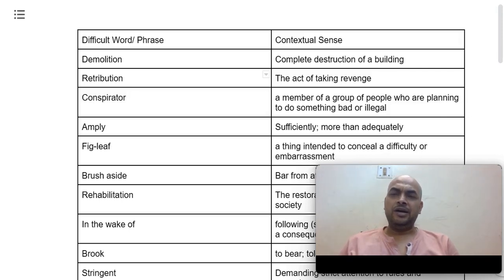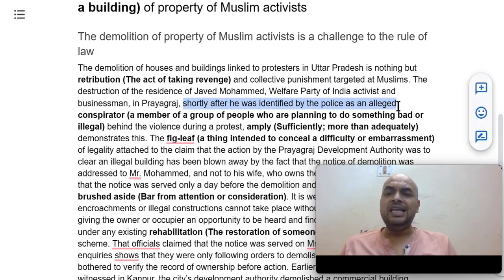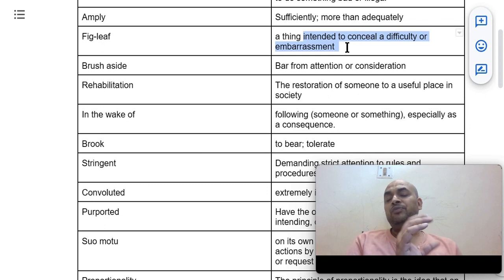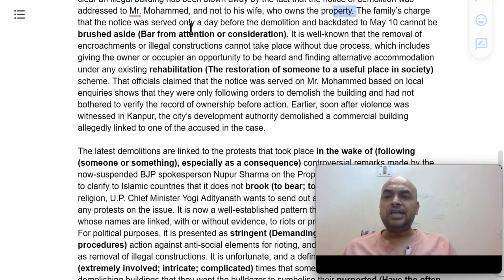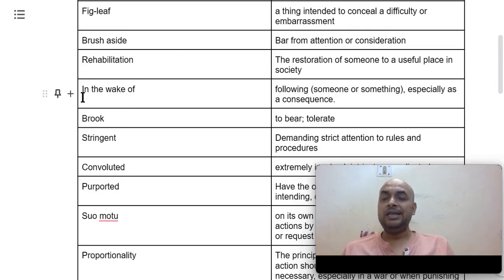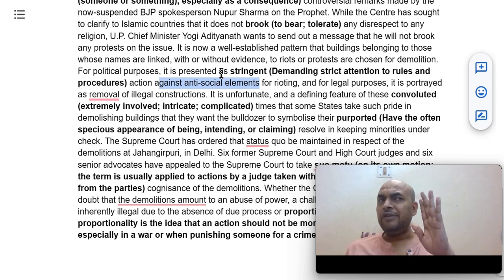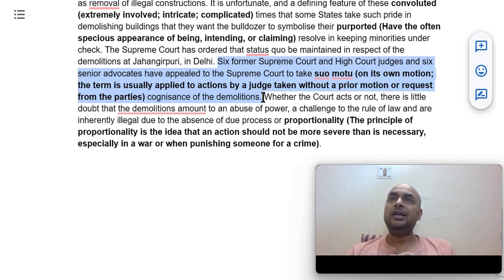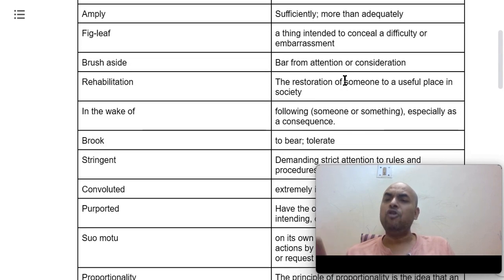Hindu Vocabulary Revision Series Day 63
📥PDF- Hindu Vocab (December Edition) IBPS Clerk Free Mock
Reading and analyzing editorials from The Hindu newspaper can help improve vocabulary. The editorial page contains an in-depth analysis of relevant topics of general studies. It helps not only in mains answer writing but also in prelims as it consists of facts as well as analysis. It enhances the overall aspirant’s capability of thinking about different issues with a multidirectional approach.

In addition, watching videos such as “The Hindu Editorial Analysis” on YouTube can also help improve vocabulary 2. These videos provide an analysis of editorials from The Hindu newspaper and explain the meaning of difficult words used in them.